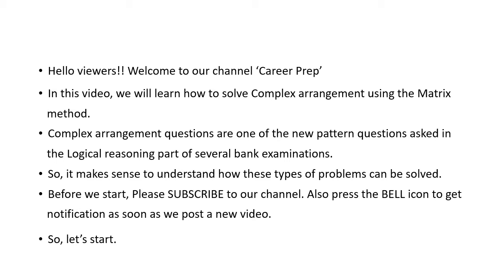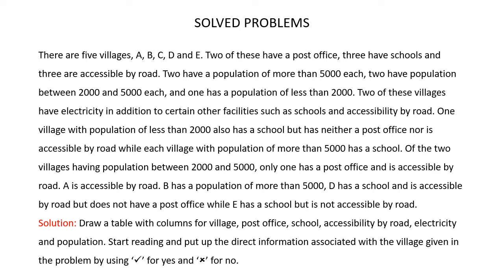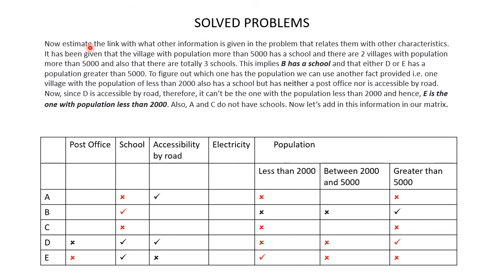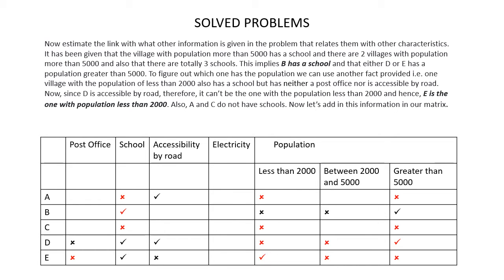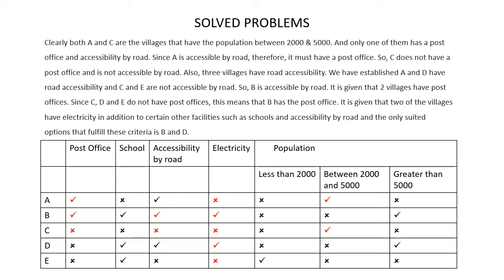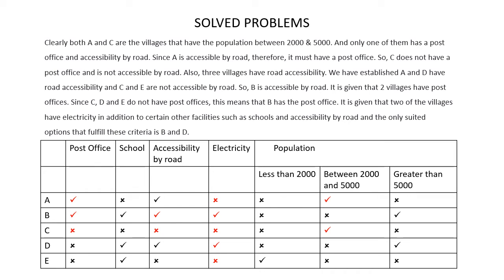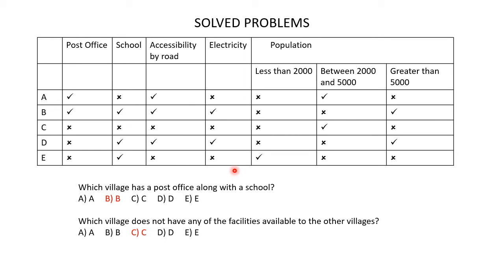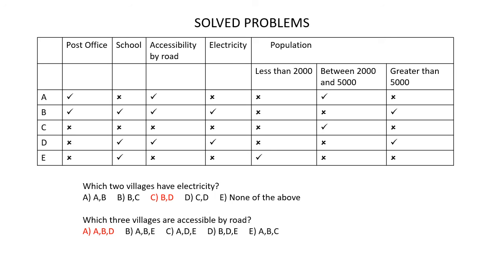Complex Arrangement Solved Problems Matrix Method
(LR-7m)

Mastering Logical Arrangement Puzzles Using the Matrix Method

Learn how to efficiently solve complex logical arrangement puzzles involving villages and their features using the matrix (tabular) method. This tutorial provides a step-by-step guide to organizing information systematically, making challenging problems easier to analyze and solve.

Logical reasoning: Develop your ability to solve reasoning puzzles and improve your analytical thinking skills. Watch now to enhance your reasoning abilities.
Matrix method: Use this systematic approach to organize complex data, making puzzles more manageable. Learn how to apply the matrix method effectively.
Arrangement puzzles: Tackle puzzles involving arrangements or allocations of features based on given clues. Get tips and techniques for solving such puzzles.
Problem-solving skills: Improve your ability to analyze and logically deduce solutions in competitive exams. Boost your problem-solving skills with this tutorial.
Competitive exams: Prepare for bank, SSC, or other entrance exams that feature reasoning puzzles. Strategize your preparation with expert guidance.
Gain a clear understanding of how to systematically approach complex logical puzzles.
Learn practical techniques to organize and analyze data efficiently using the matrix method.
Enhance your speed and accuracy in solving reasoning questions for exams.
Watch real-life examples and detailed step-by-step solutions to build confidence.
📝 Topics Covered
Introduction to logical arrangement puzzles involving villages
Step-by-step construction of data tables for organizing information
Application of the matrix method to solve puzzles efficiently
Analyzing attributes like population, facilities, and accessibility
Deductive reasoning to determine the features of each village based on clues
Practice similar puzzles regularly to improve your analytical thinking and exam performance.